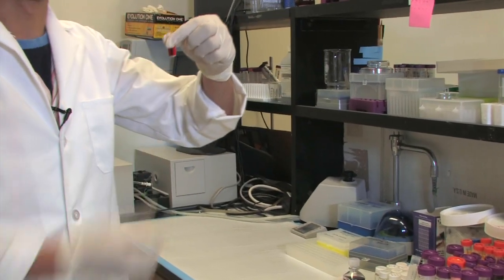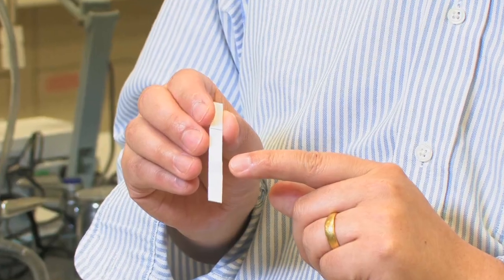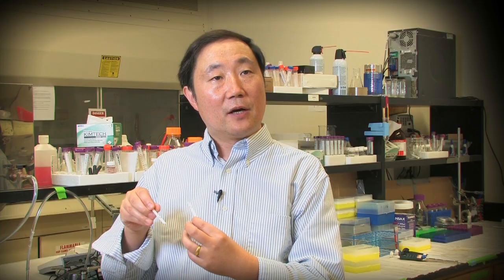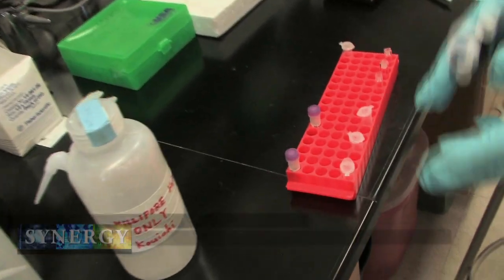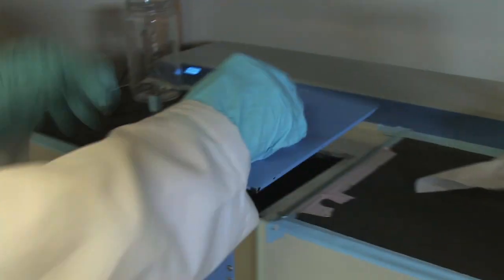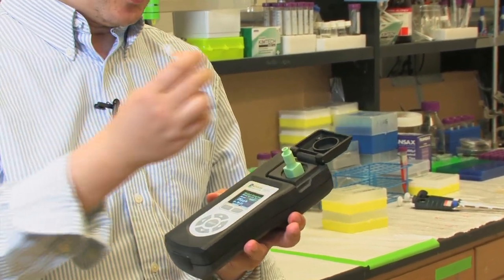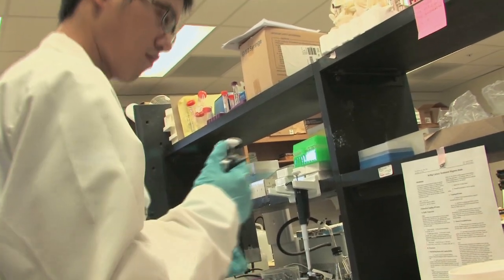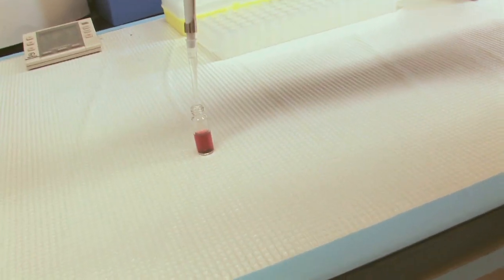Synergy: Biosensors with Yi Lu (Using DNA to Detect Toxins)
Professor Yi Lu discusses his research in the field of biosensors.
Lu highlights his recent work in creating biosensors that use DNA for the detection of toxins such as lead and drugs like cocaine. Lu and his lab members Yu Xiang and Zidong Wang demonstrate how they use gold nanoparticles, DNA dipsticks, a portable fluorometer, and DNA fluorescence to quickly and easily detect the presence of dangerous metals, drugs, and diseases.

Lu is a faculty member at the Beckman Institute for Advanced Science and Technology and in the Department of Chemistry at the University of Illinois at Urbana-Champaign.